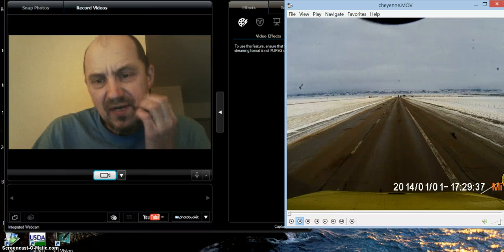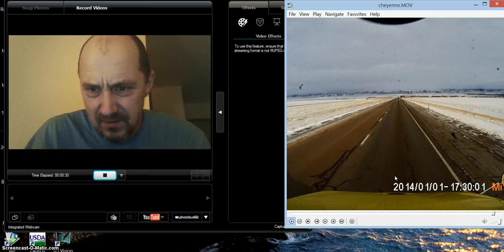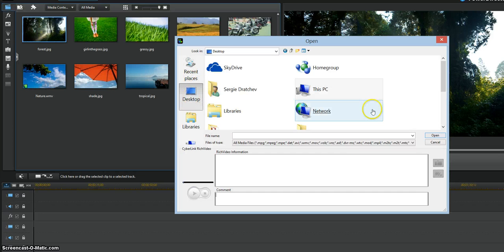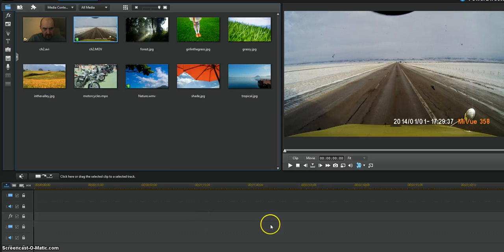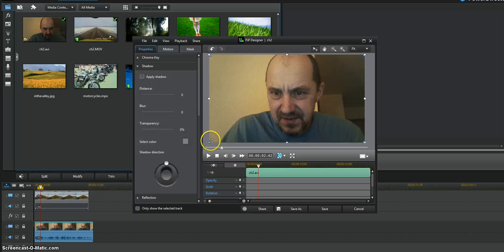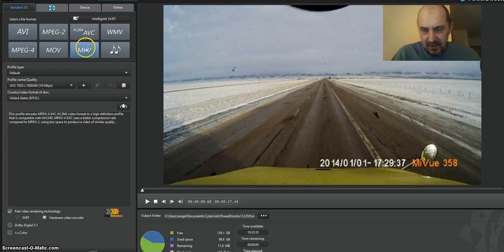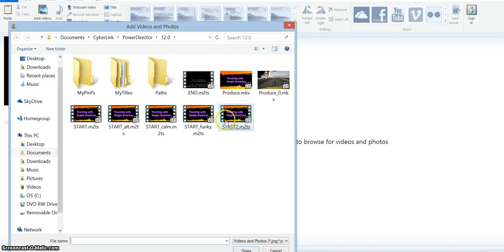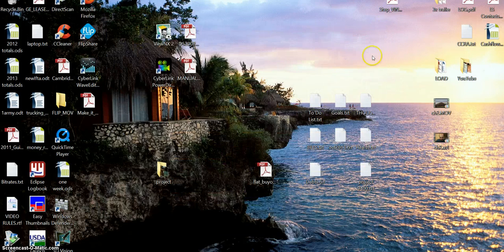HOW TO MAKE A PICTURE IN PICTURE VIDEO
here's how to make a picture in picture video, similar to what you saw in episode 28.